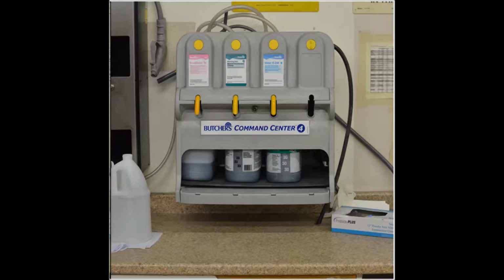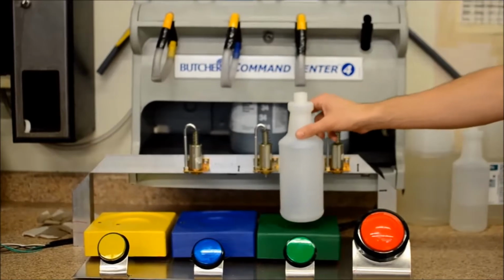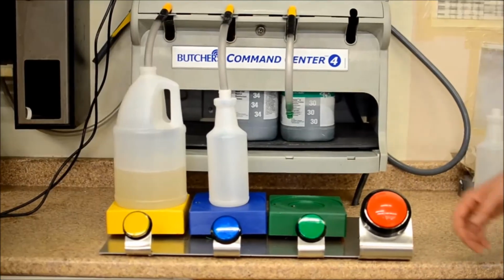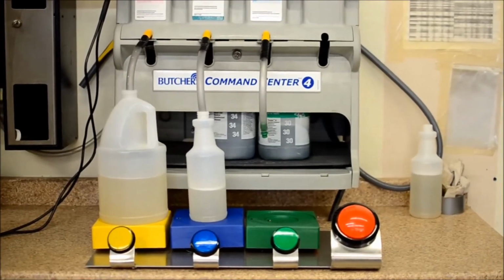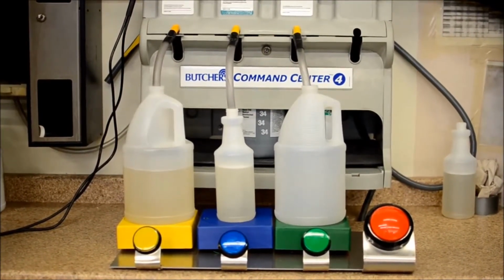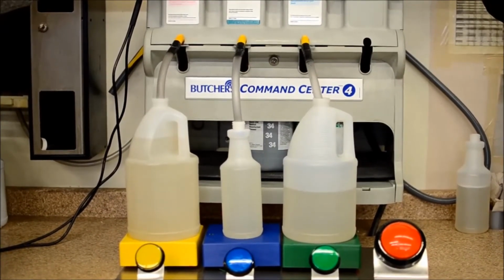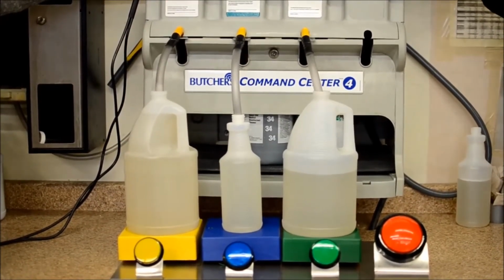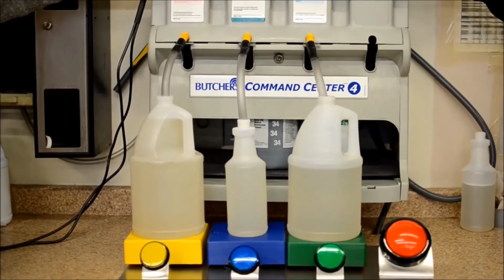Device to Automatize the Production of Bottled Chemical Products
Senior Design Project
Team Members:
Patrick Drennan
Nicholas May
Riiver Casteloniia
Christopher Hoey
Lauren Zavalgia

Special Thanks to NYSIID and the Lifespire Facility